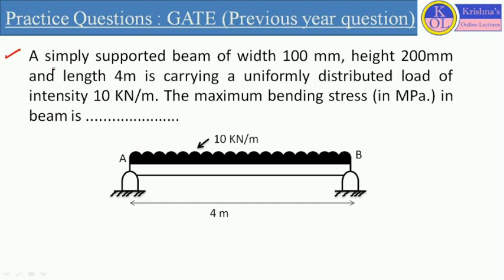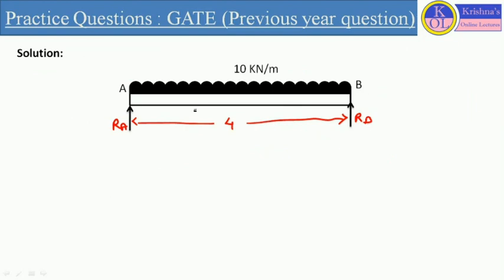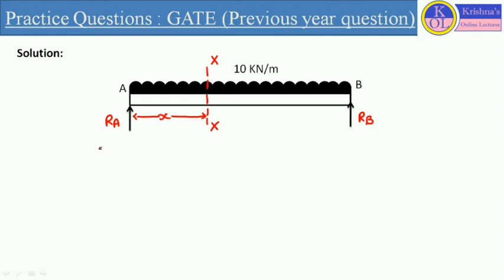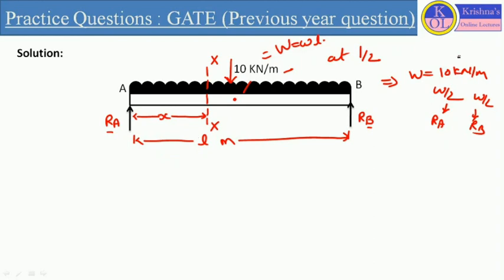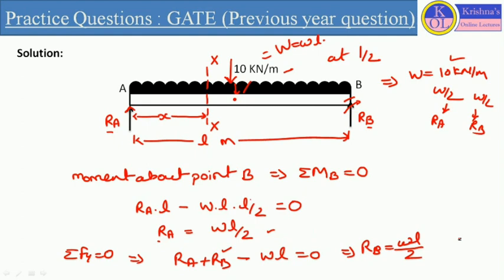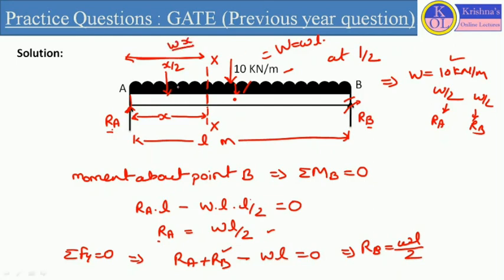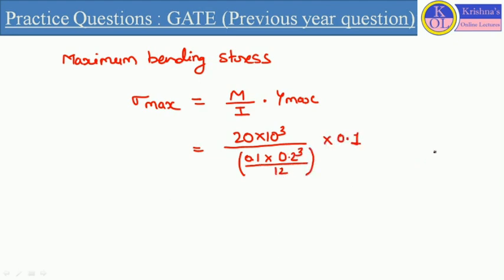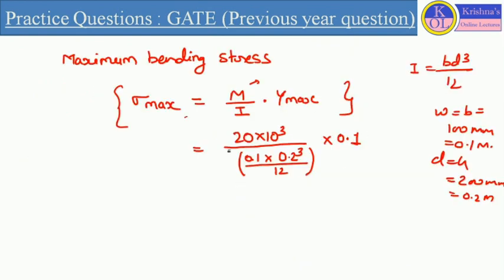LECTURE 1 : PRACTICE QUESTION BASED ON PREVIOUS YEAR QUESTION PAPERS OF GATE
Practice questions from previous years GATE question papers for revision of concepts and to understand the pattern of questions.